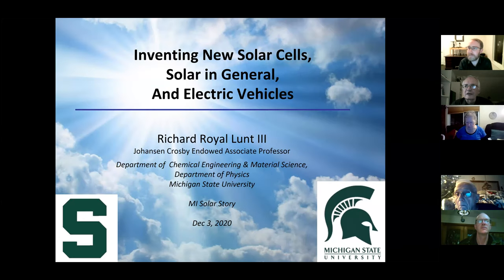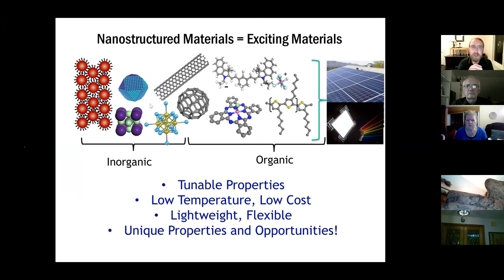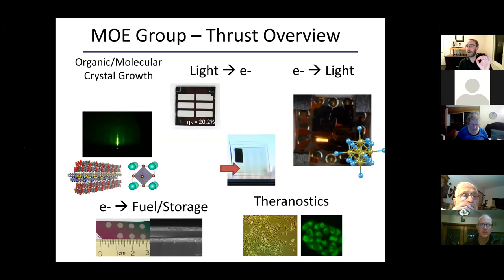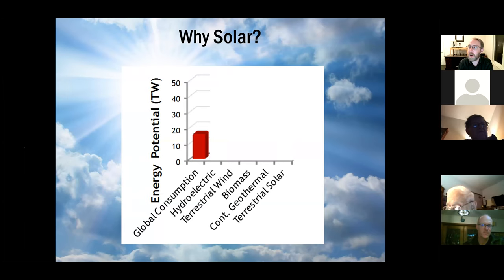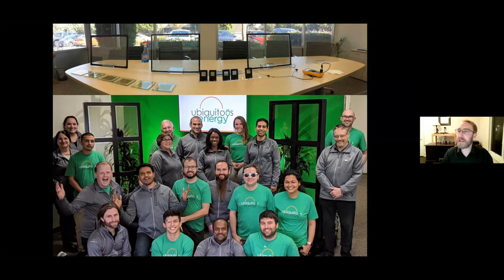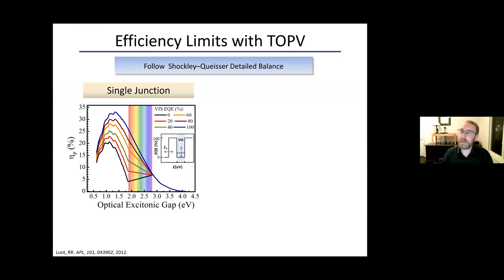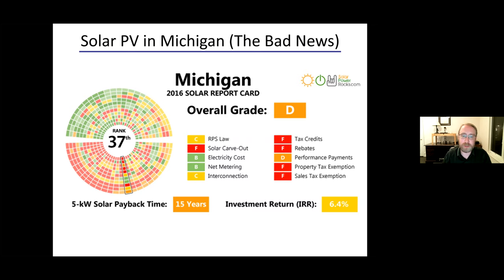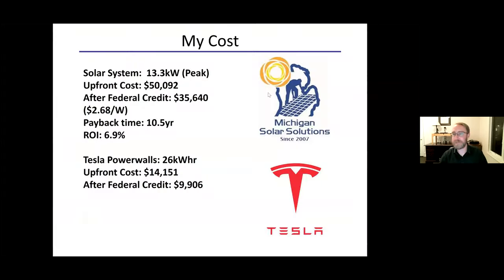MI Solar Story Transparent Solar Cells Richard Lunt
Richard R. Lunt is a Professor at Michigan State University where his group focuses on developing new thin film electronics and solar cells.  He discusses inventing transparent solar cells, installing solar in Michigan, and EV ownership.